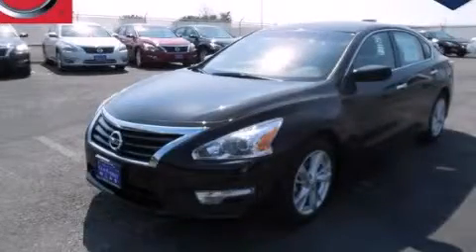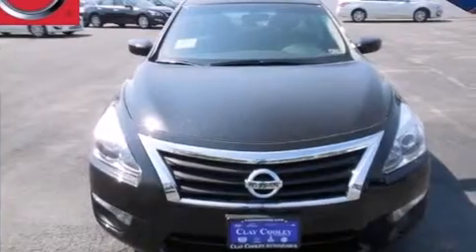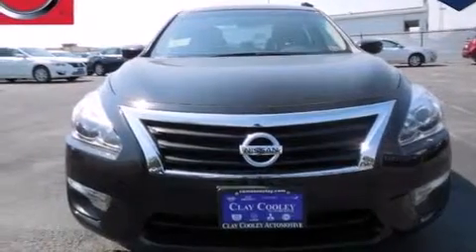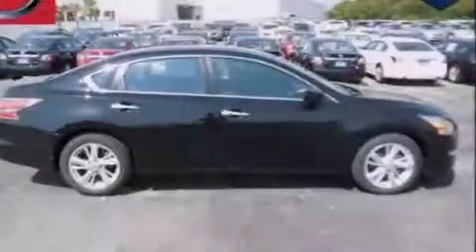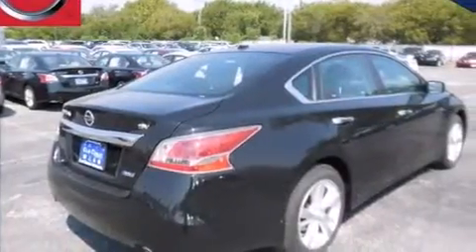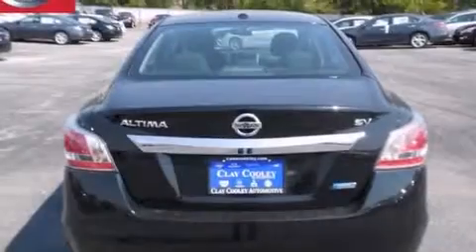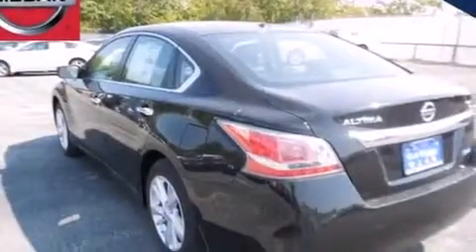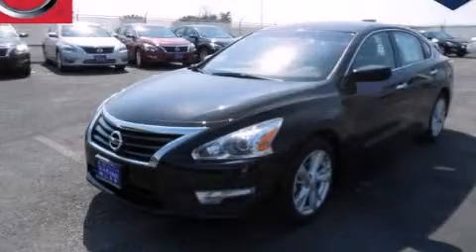2014 Altima Dallas TX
We've been honored to serve the Dallas TX area , we promise that your experience at our dealership will exceed your expectations ! Year : 2014 Make : Model : Altima Engine : 2.5L DOHC 16-Valve I-4 Engine Trans . : Automatic Exterior : Black Interior : Black Clay Cooley - Nissan 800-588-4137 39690 LBJ FREEWAY Dallas , TX 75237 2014 Altima Dallas TX